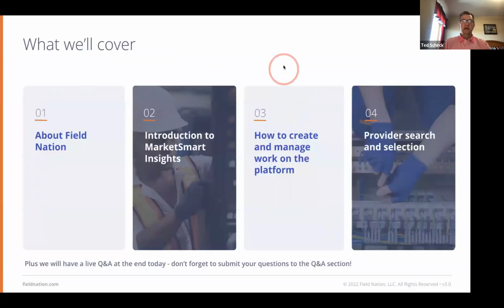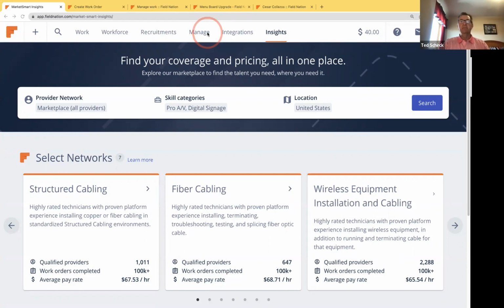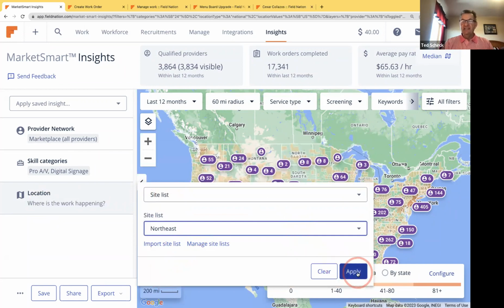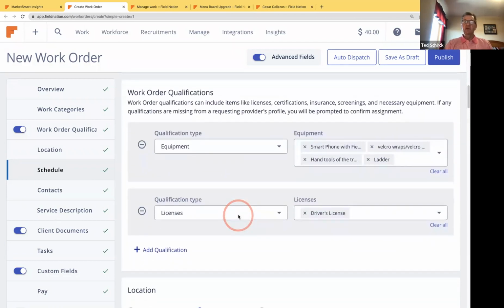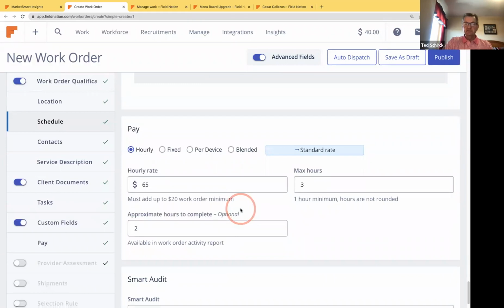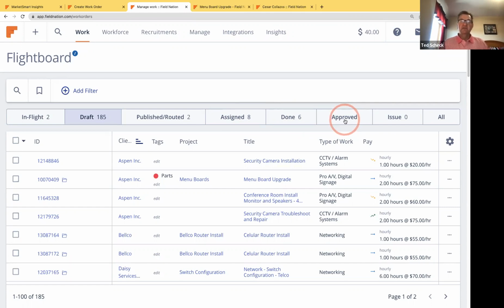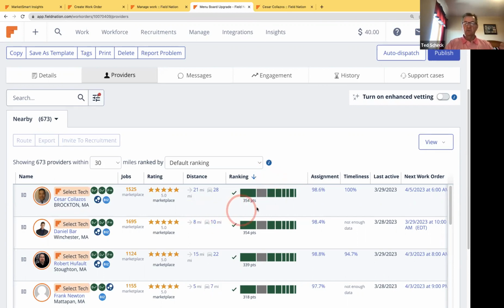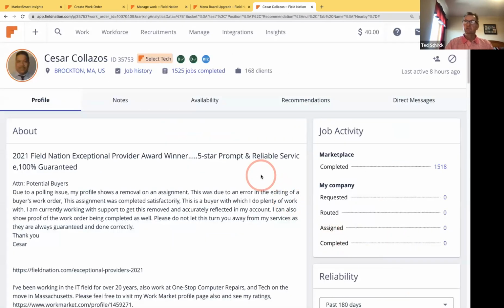[WEBINAR] How it works: A deeper dive into on-demand labor with Field Nation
Join a Field Nation product expert to experience platform features, see real-world applications, and learn first-hand how you can unlock on-demand labor cost, quality, and coverage data to optimize your service delivery. We’ll cover:

- Basics of work order creation
- Fundamental lifecycle of a work order
- Trust & quality of technicians
- How to find techs

TIMESTAMPS
00:29 - Meet Field Nation
03:36 - About MarketSmart™ Insights, a field service coverage and data pricing tool
08:37 - How to submit your first work order
13:29 - Learn how to view and manage work
17:26 - Get tips for vetting and selecting top talent
20:30 - Preview a provider profile
22:51 - Q&A